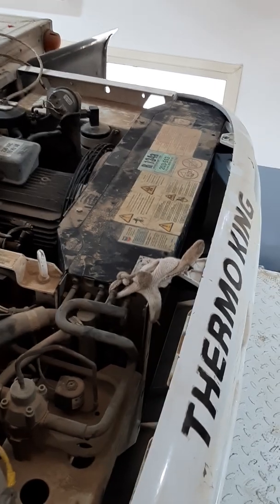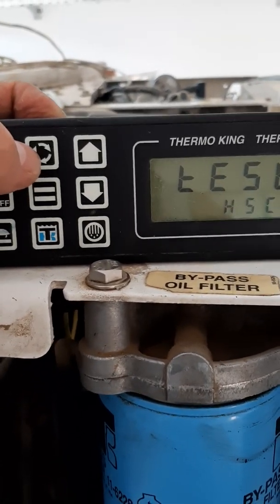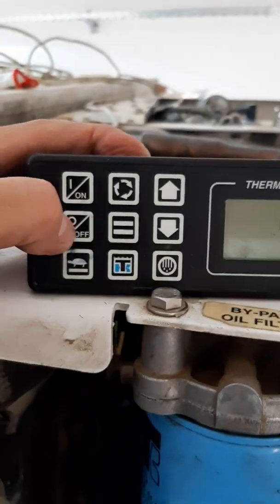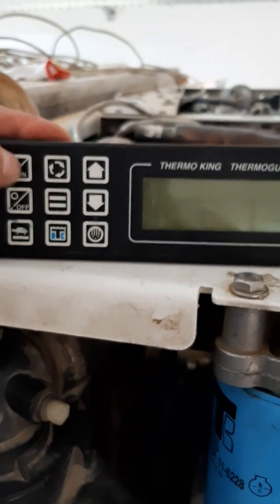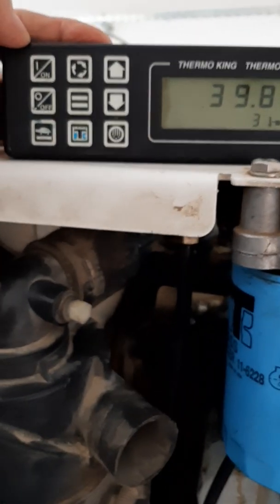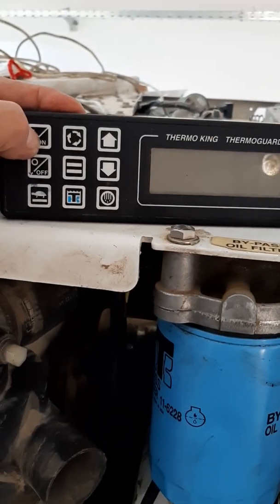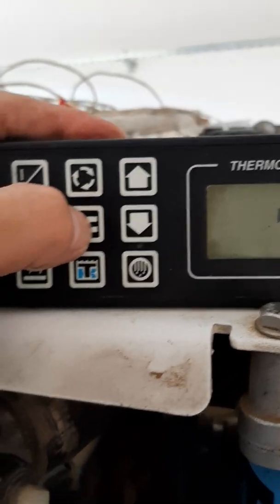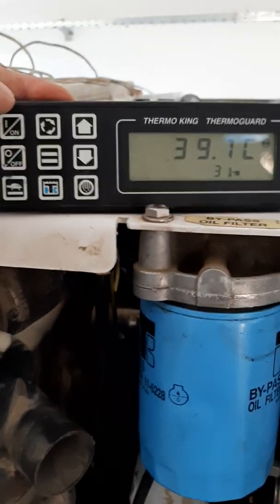Thermoking (MD 100) - Testing of Fuel Pump with Cab Command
In this video it shows the procedure how to test the fuel pump without starting the engine with the use of Cab Command